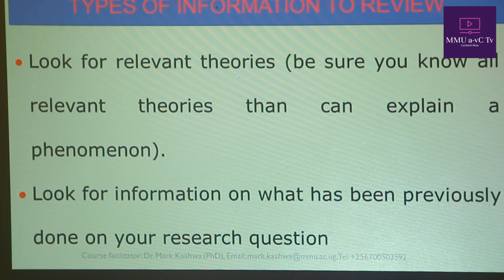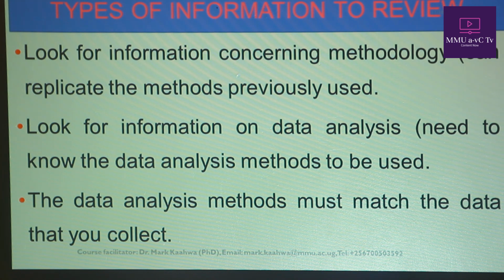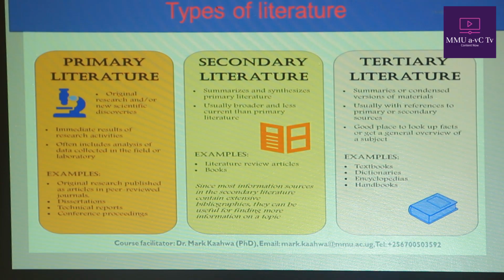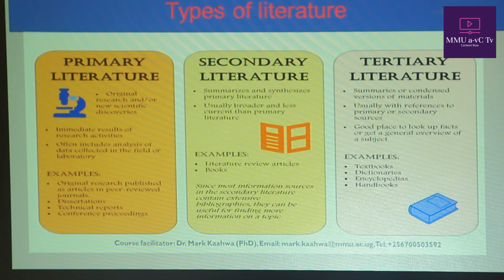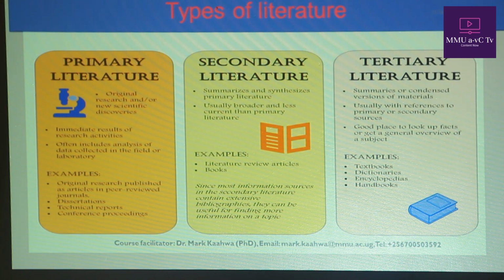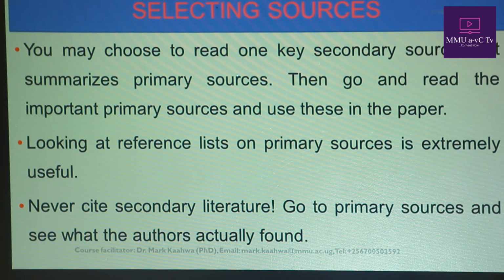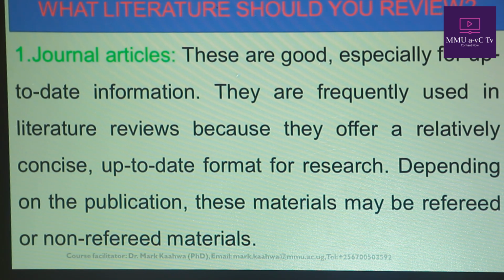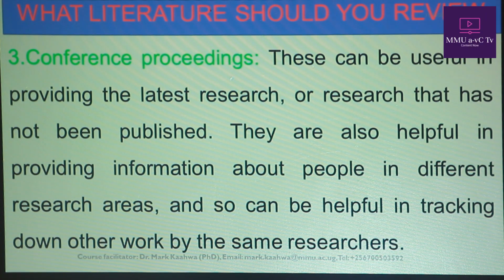Scholary writing Types of information to review